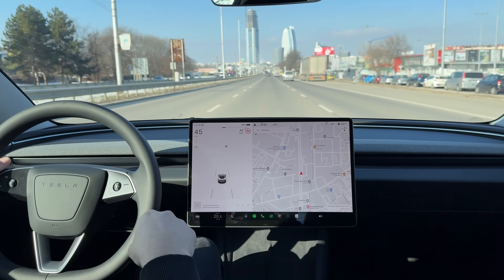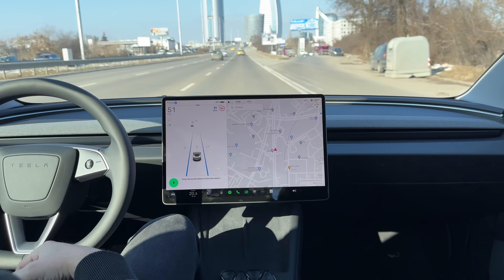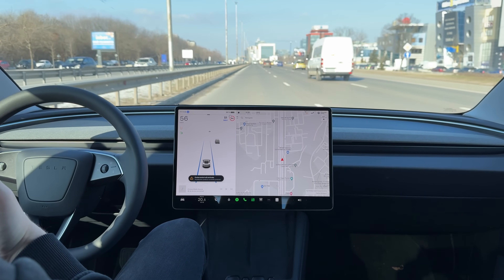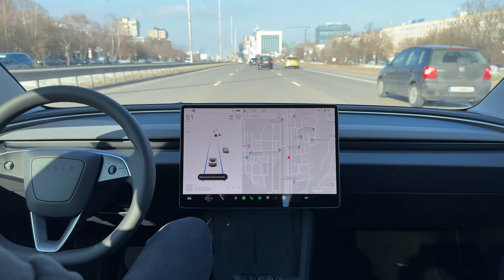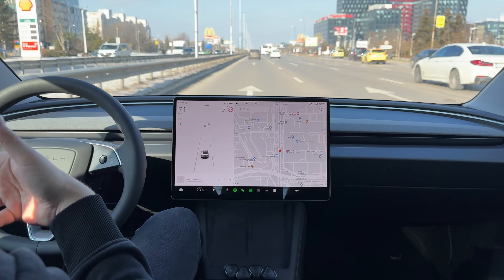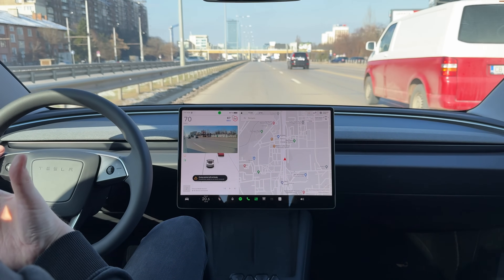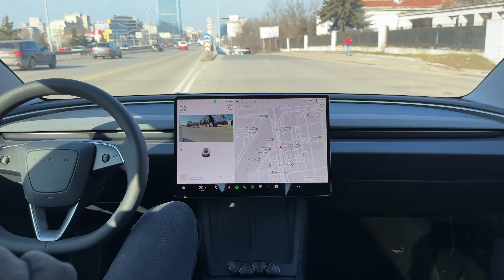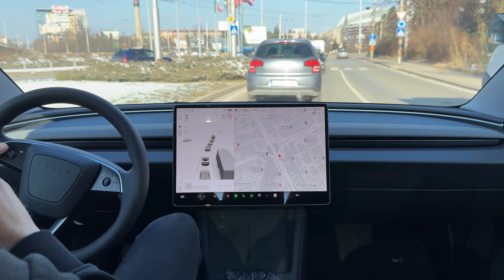Continuous Autopilot - Enhance Your Long-Trip Journeys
This video demonstrates how our newest Smart Action, called Continuous Autopilot, lets your Tesla automatically re-engage its Autopilot when you are doing a lane change.

This feature is convenient for those looking for more comfortable rides during their long trips and will make you fall in love with your AP on another level.

To summarise. After you turn on your AP and the Smart Action is enabled, you need to first activate your turn signal, then do the lane change, then let your car automatically cancel the turn signal (or you can do it manually), and in a couple of seconds your AP will be back on its own.

Using the short-turn signal option (where it only blinks 3 times) will not give you enough time to complete the maneuver, and your AP will try to activate in between lanes, which might be dangerous. So please avoid using the half-press turn signal option!

Note: If you are on a Model S/X, or your car has HW version 2.5, your Autopilot will engage even when you are on TACC after activating your turn signal. This is the only option we can do for now, so this feature works for you. If you want to drive on TACC and never have the AP turn on automatically, disable this Smart Action.